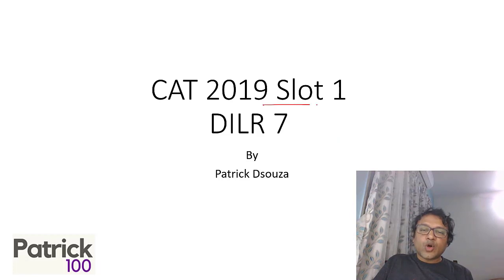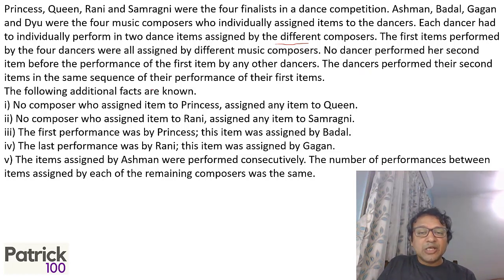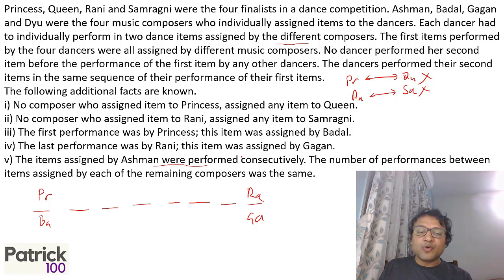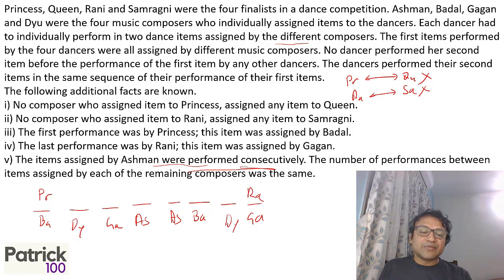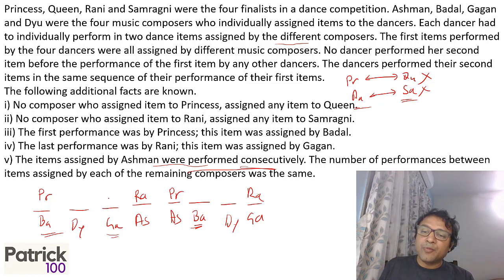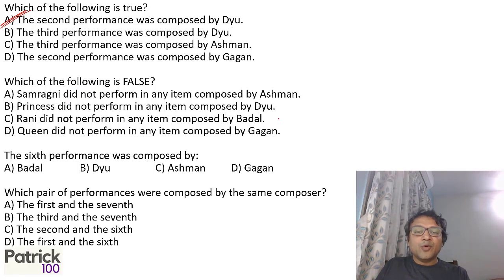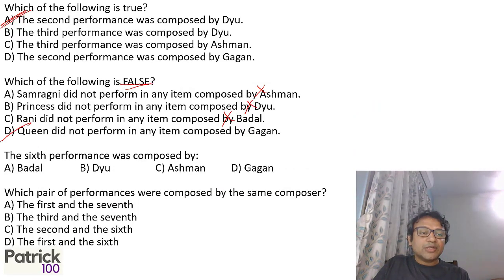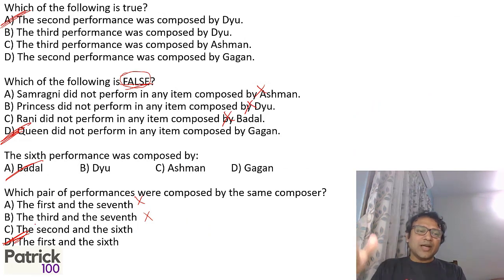CAT 2019 solutions - DILR- Slot I – Part 7 | Patrick Dsouza | 6 times CAT 100%ile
Day 29 Video solutions by Patrick Dsouza to Road to 100 question series..

“Genius is one percent inspiration, ninety-nine percent perspiration.” - Thomas Edison

This is true for anything you do and is also true for CAT preparation. Each one of you can reach your goal by consistent efforts in the right direction. This initiative is our small contribution to help you achieve your goal. A set of questions is posted on our whatsapp and telegram groups and you are encouraged to solve them. The answers to the set as posted as a video.

Online Courses
CAT Full course
CAT Quant
CAT Verbal
CAT DILR
CAT Mentorship
CAT 95+
CET Crashcouse
CET workshop

Classroom Courses
CAT + XAT
CAT Mentorship

CET
CET + other exams
CET Crashcourse
CET Workshop

Workshop
XAT
CET
SNAP
NMAT

Test Series
CAT
CET
TISS